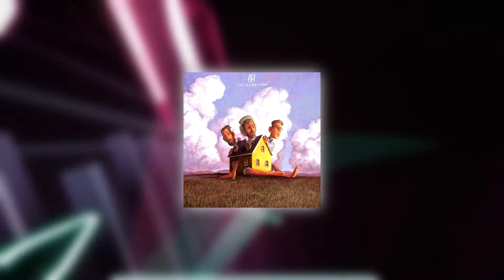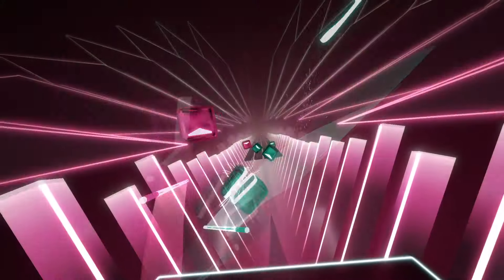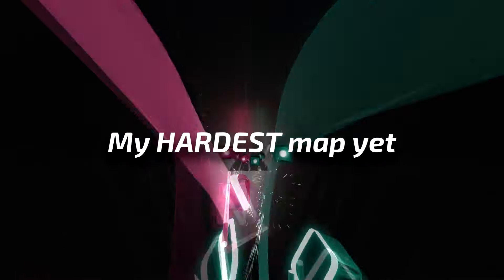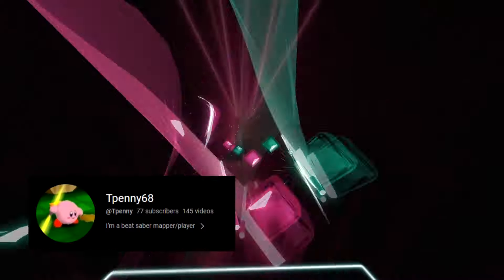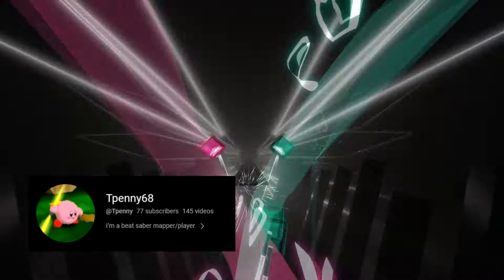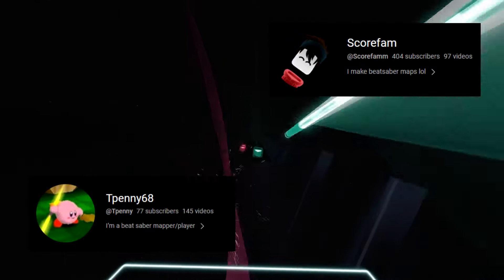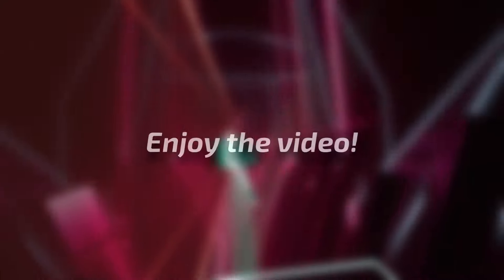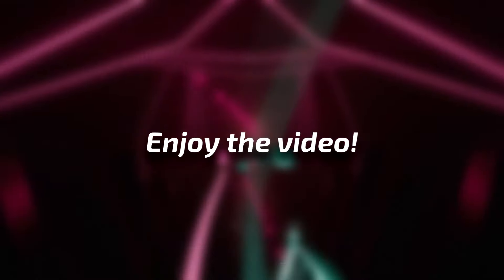I made THE DUMB SONG by AJR in Beat Saber!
I played The Dumb Song by AJR from their upcoming TMM album in Beat Saber!

Expert+, Normal, and Easy diffs by me
V3 Lights, Hard, and Expert+ One Saber by @Tpenny
Expert by @Scorefamm

I have an Oculus Quest (not an Oculus Quest 2) and use Oculus Air Link to wirelessly play PCVR games.